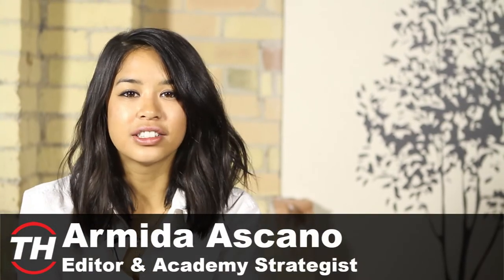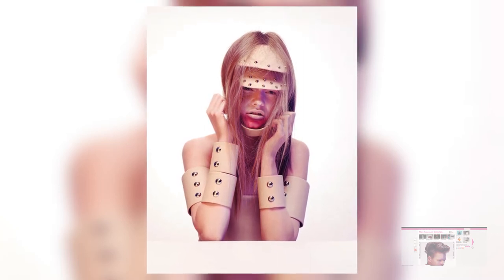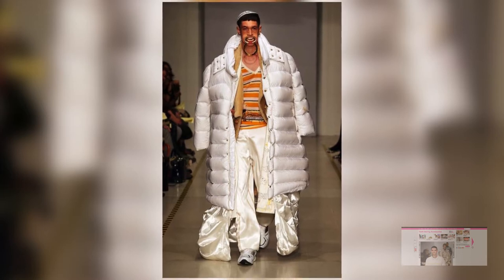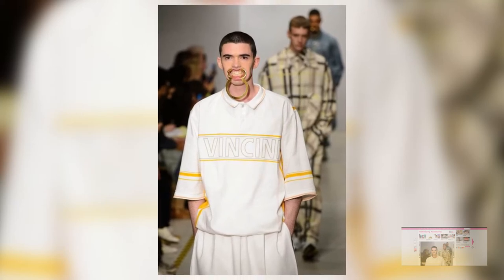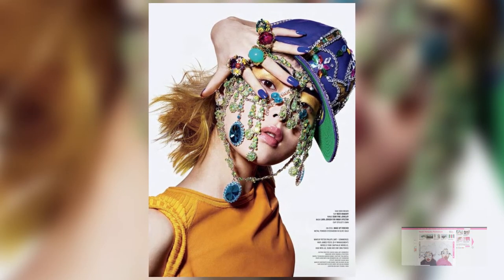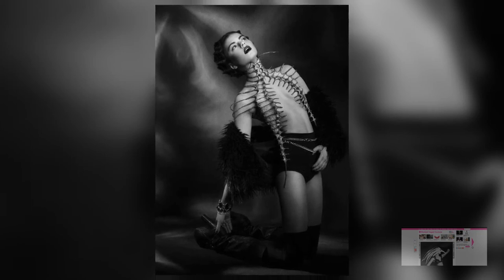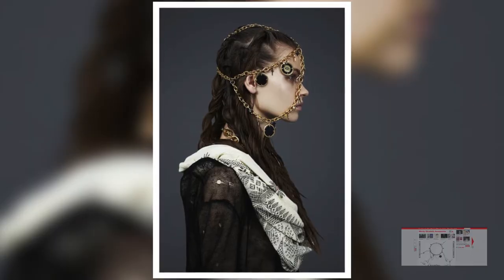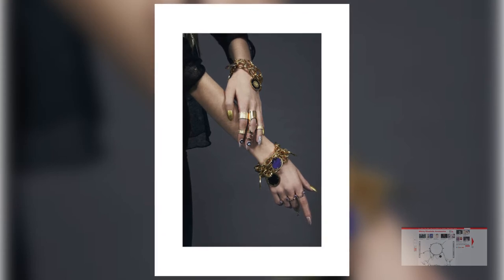Make Your Outfits Pop: Haute Couture Jewelry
Feel like you need to spruce up your wardrobe? We've found some incredible statement jewelry that will make your dullest outfits pop. From witch-inspired chains to body-binding leather bondage outfits, our list has something for everyone, no matter what you're into.